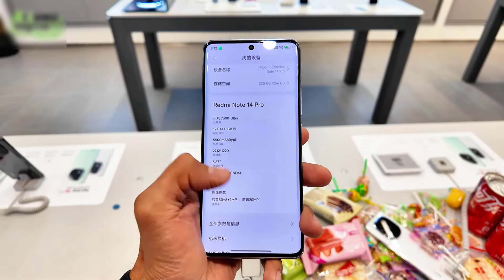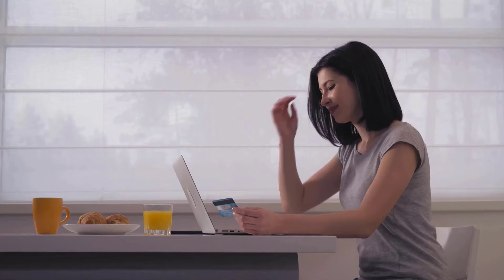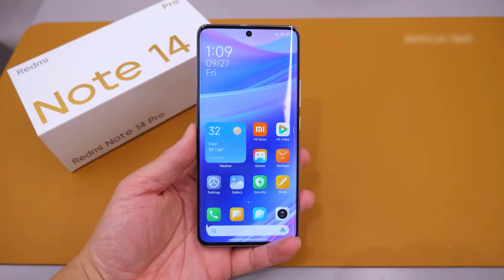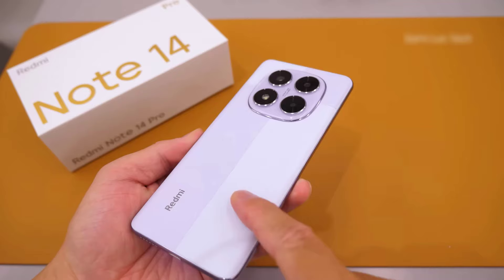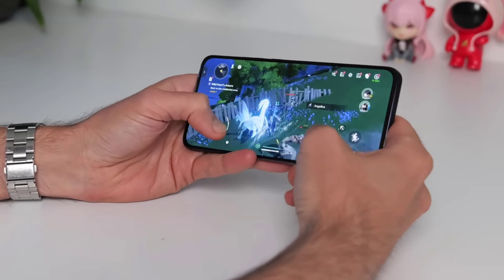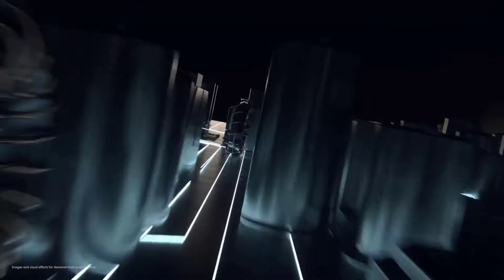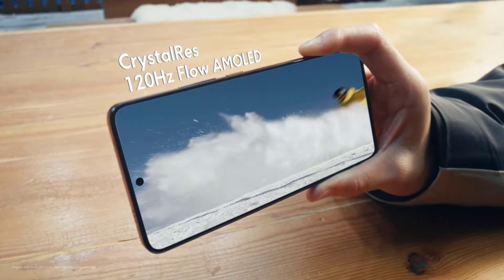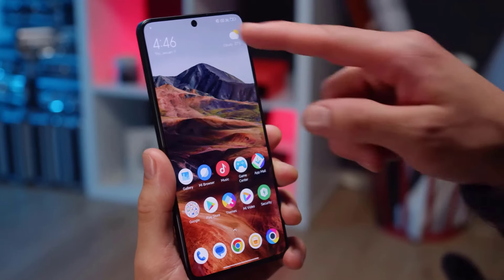Redmi Note 14 Pro vs Poco X6 Pro